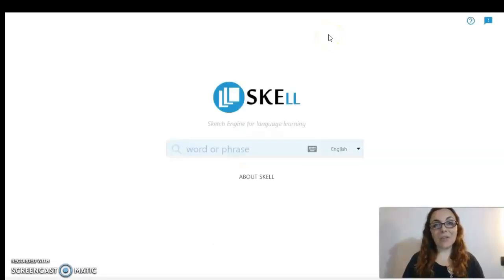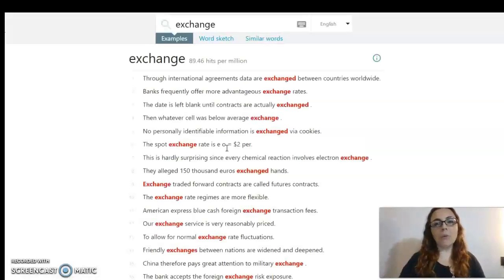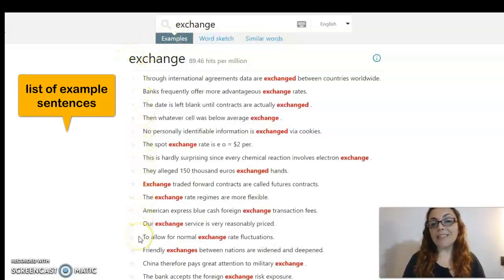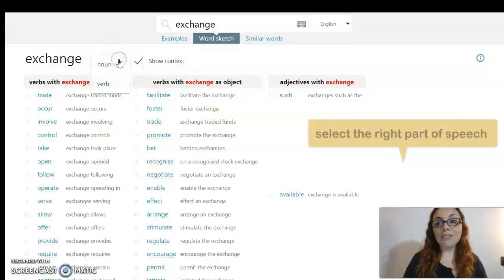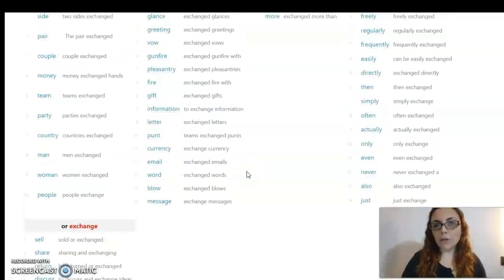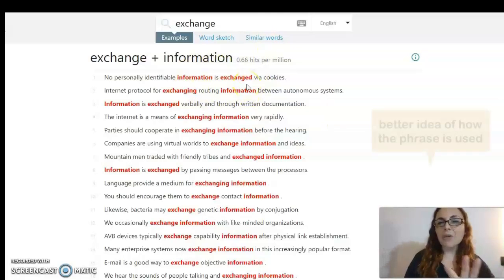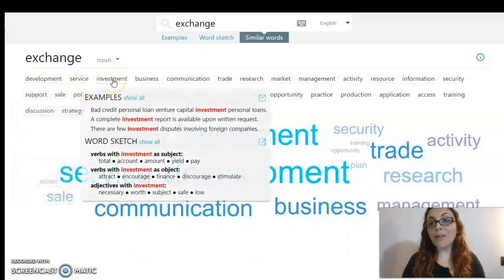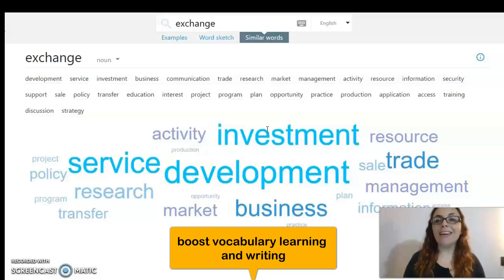Skell (1/2)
Skell is a useful tool to teach CLIL.